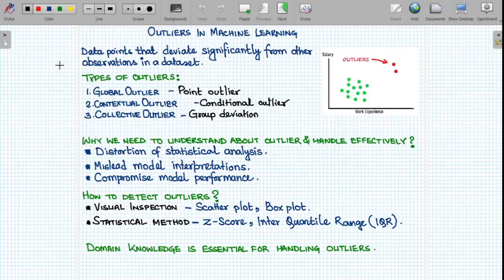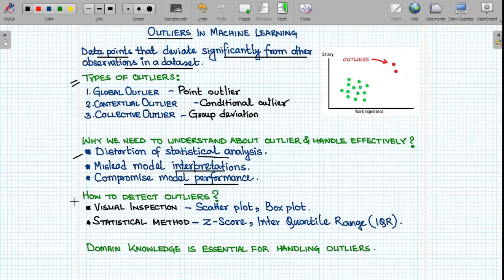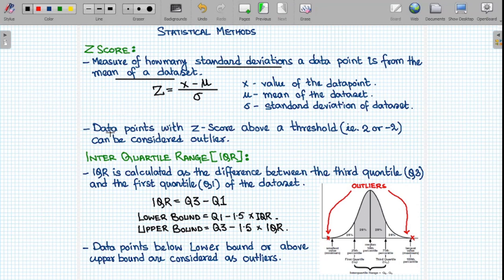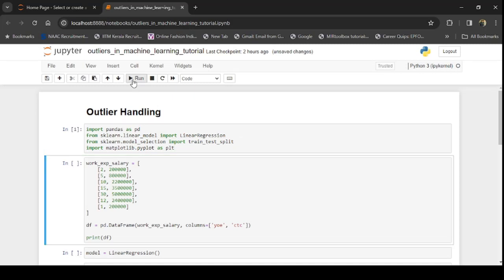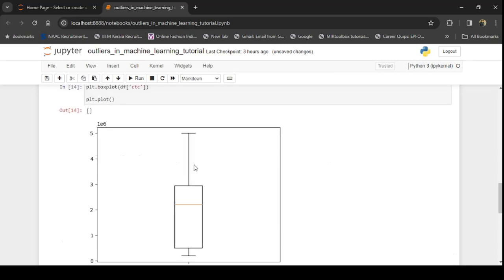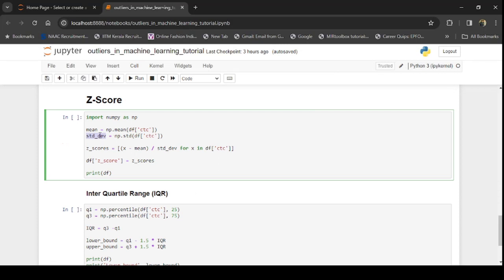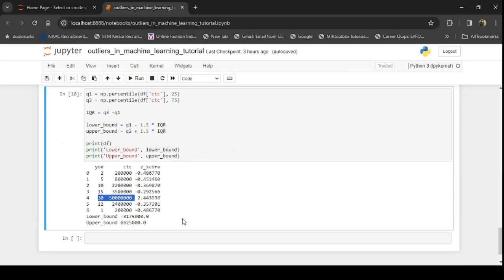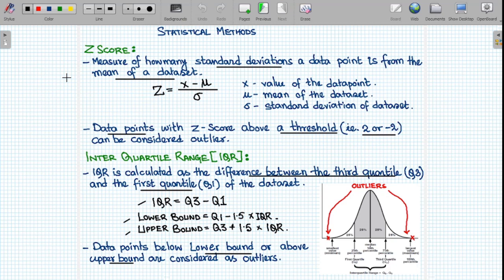Outliers in Machine Learning : Part 21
In this "Outliers in Maching Learning" video, we have discussed below topics:

1. What is an Outlier?
2. Different types of outliers present in Machine Learning.
3. Why should we know about outliers and handle it effectively in a dataset?
4. Impact of outliers in a machine learning solution.
5. Statistical methods of detecting outliers - Z-Score and Inter Quartile Range(IQR).
6. Visual inspection for outliers using scatterplot and boxplot.
7. Code in Jupyter notebook to evaluate Z_Score and IQR.